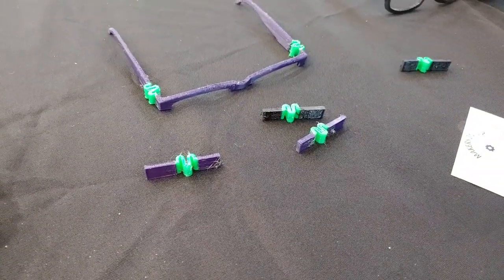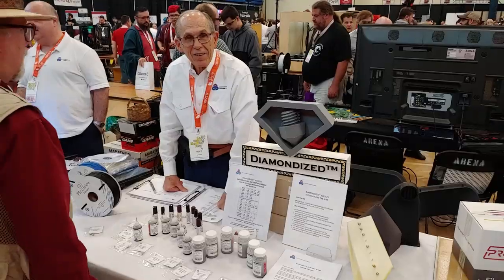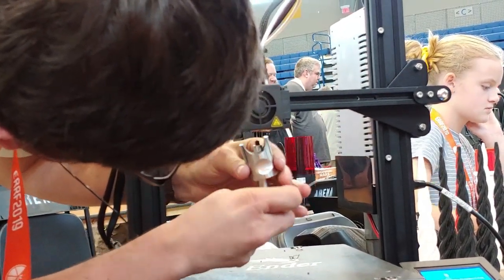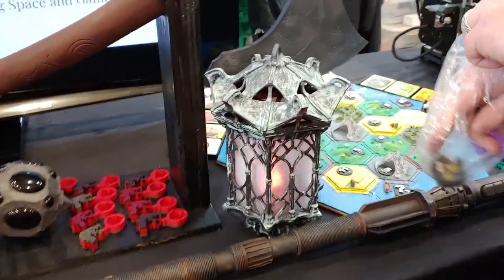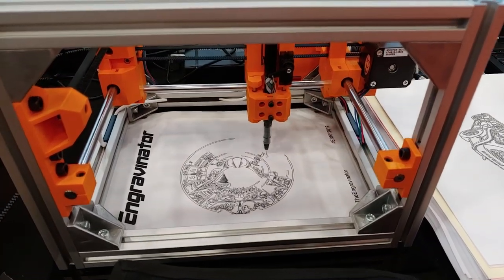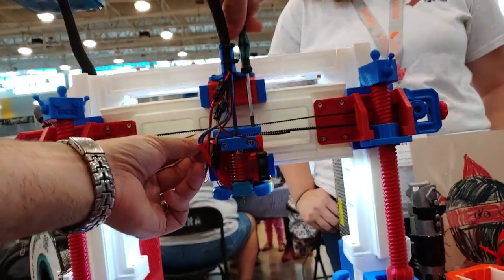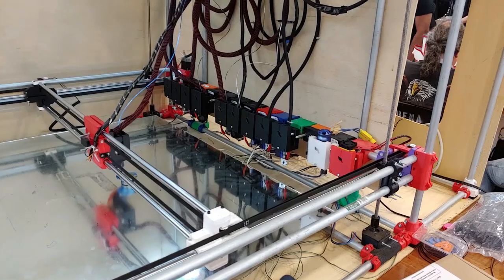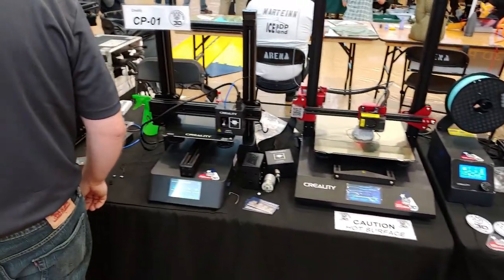T3DP ERRF 2019 4 of 10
ERRF Videos

Support Me?

Printers (Random Order) Amazon List
Filament
Amazon Filament Favorites

Saintsmart Filament